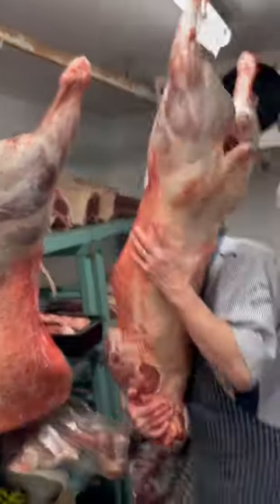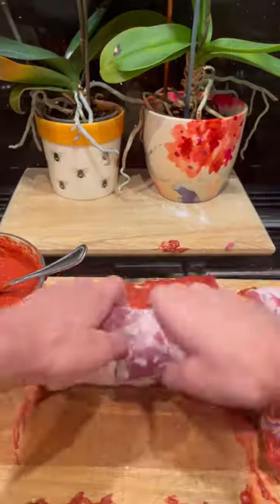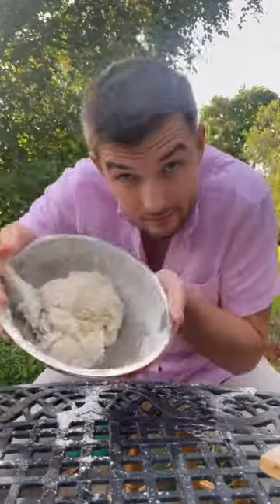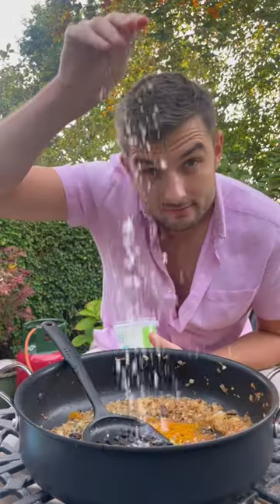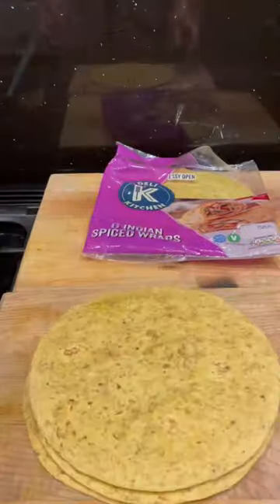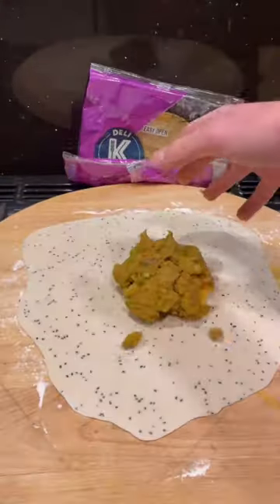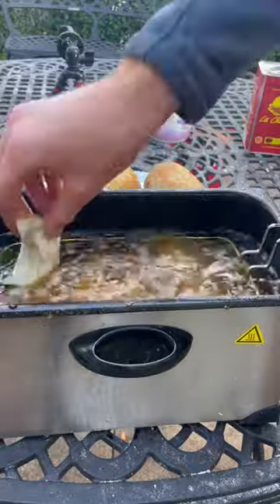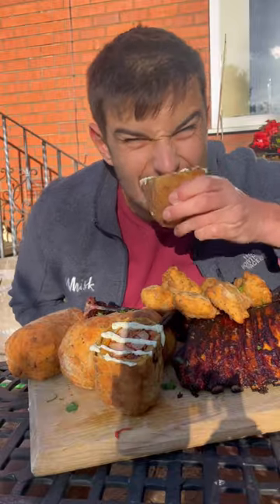AD Who fancies a Deli Kitchen samosa crust tandoori lamb burrito for tea? 😋